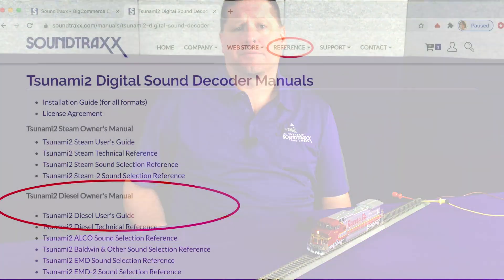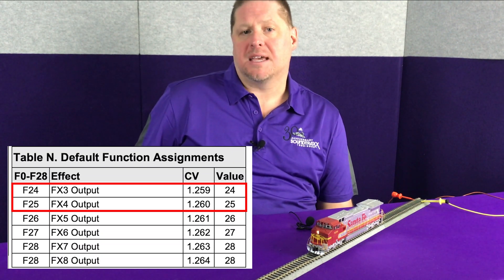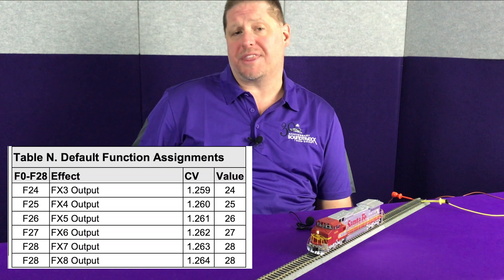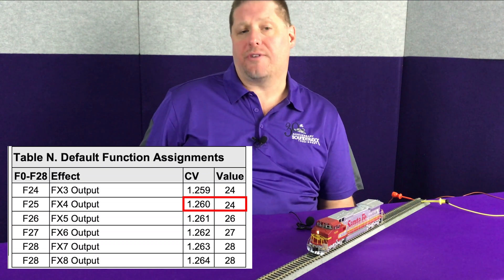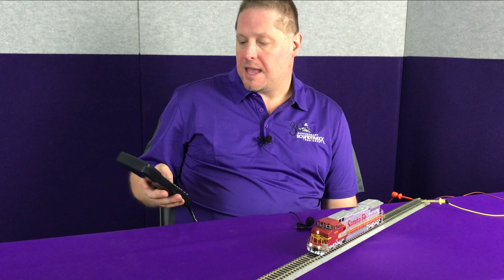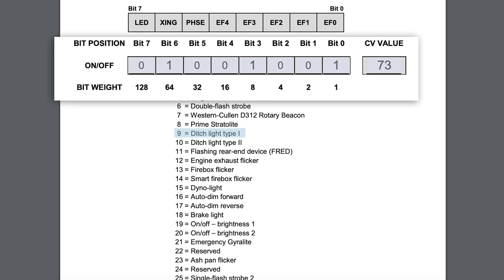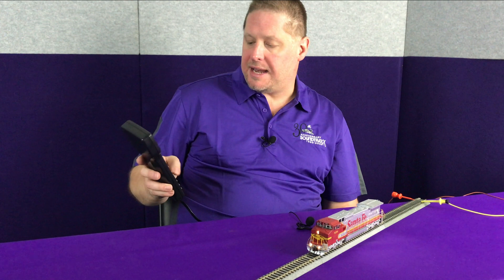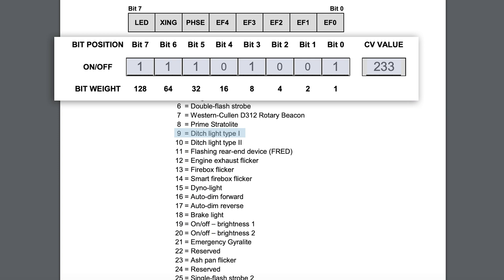How to set up Flashing Ditch Lights with Tsunami2 decoders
On July 30th we had a contest where you had to find the answer to this question to be entered into a drawing to win a NEW 8 Function Decoder. Question: How do you set up flashing ditch lights on FX3 and FX4?

In this video George shows you how to adjust your Function Mapping to make F24 control both ditch lights. The he shows you how to set the ditch lights up to alternate and flash when the horn is blown. Watch now to learn more.

CVs Used in this Video:
CV 51: FX3 Configuration (F24 by default)
CV 52: FX4 Configuration (F25 by default)
CV 32: CV Index 2
CV 1.259: FX3 Effect Function Mapping
CV 1.260: FX4 Effect Function Mapping